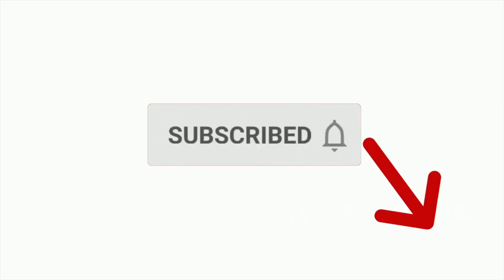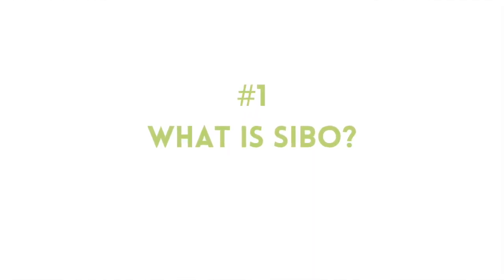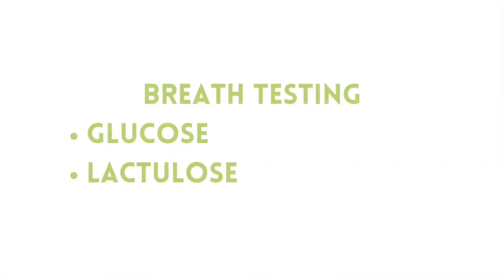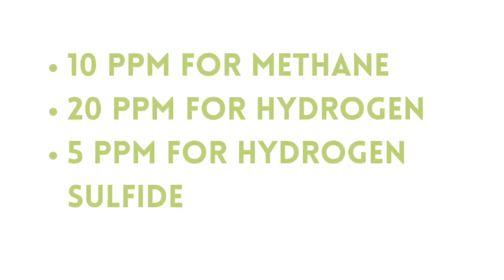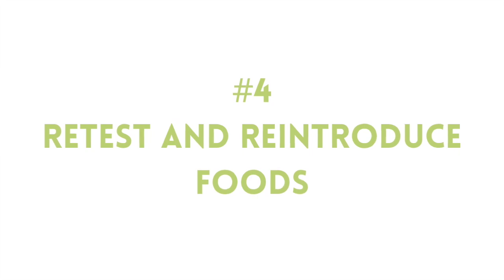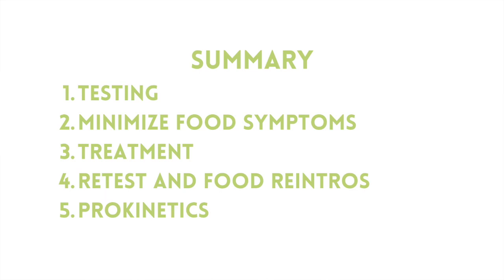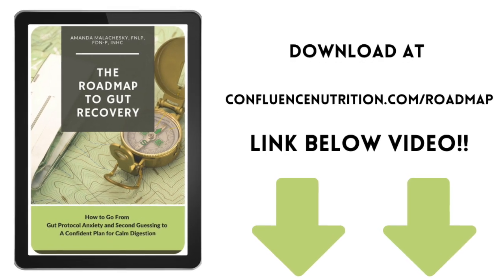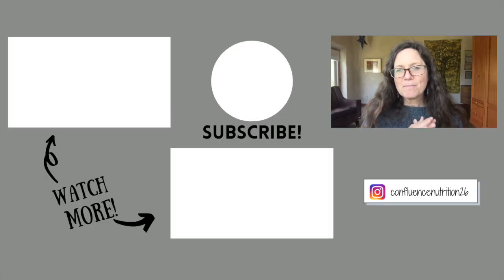SIBO Made Simple: SIBO Treatment Guide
SIBO Made Simple: SIBO Treatment Guide// Confused about all the SIBO treatment options? In this video, I break down all the options into a simple SIBO treatment guide. No matter whether you have SIBO with bloating, SIBO with constipation, or SIBO with diarrhea, this video will explain the various SIBO tests and SIBO diagnosis, where to start your SIBO diet, how to approach SIBO medication or SIBO protocols, and how to prevent SIBO relapse.

SCHEDULE A FREE, DISCOVERY CALL to apply for THE CALM DIGESTION METHOD program: